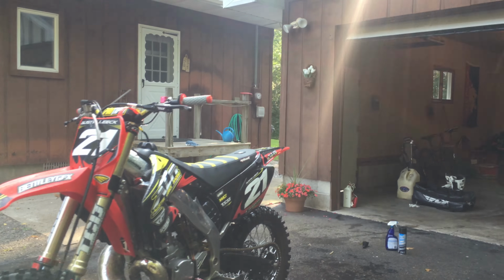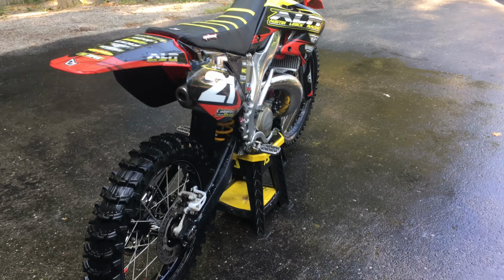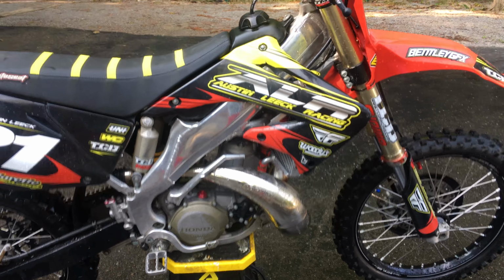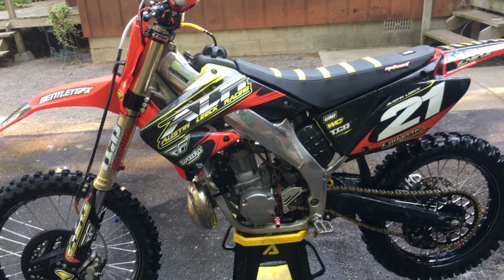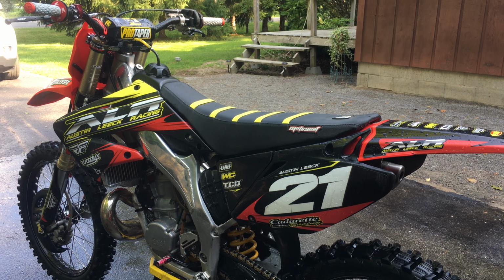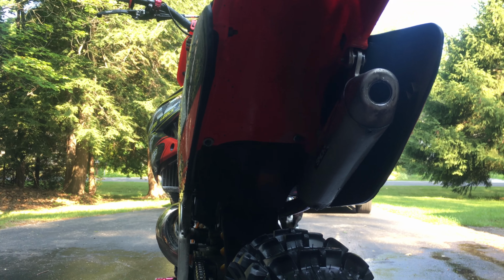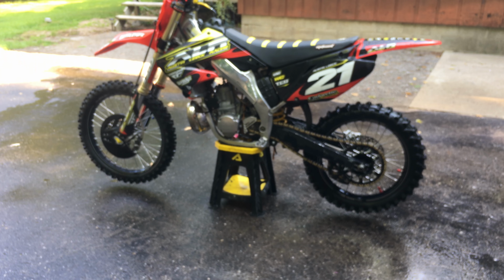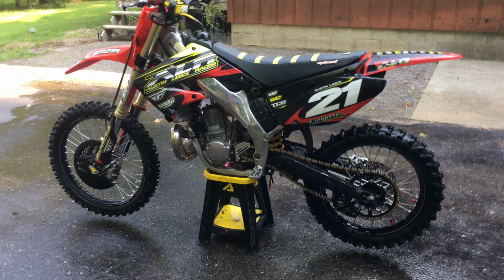2002 CR250 - FOUND & BOUGHT MY OLD BIKE BACK!!!!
Check it out! It’s going to be a progressive build. Again. This time I’m not selling it!